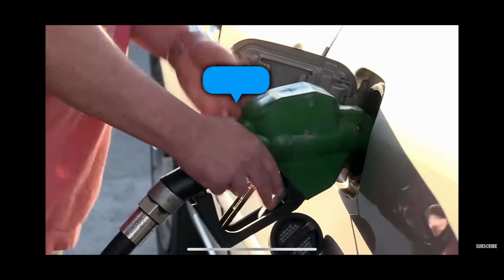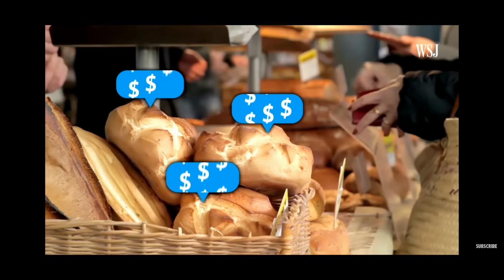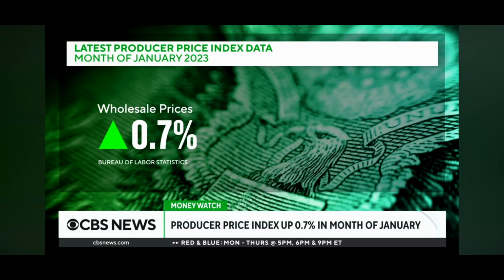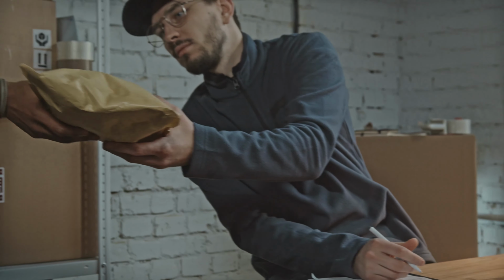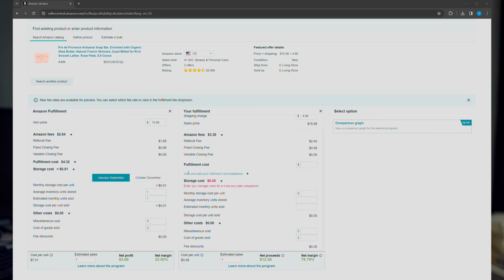How To Price Your Product Small Business Vlog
Determining the price of your product can seem like an impossible task. But here are the steps to doing so. Just like all other process in your business, it is just one step at a time.